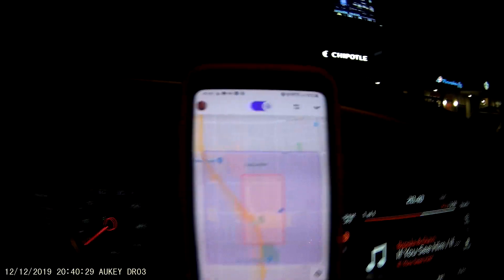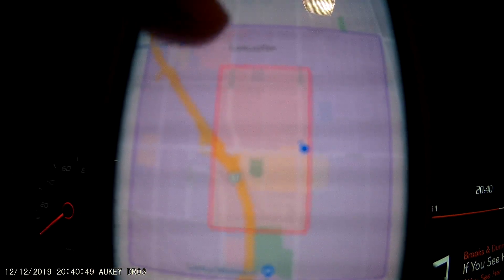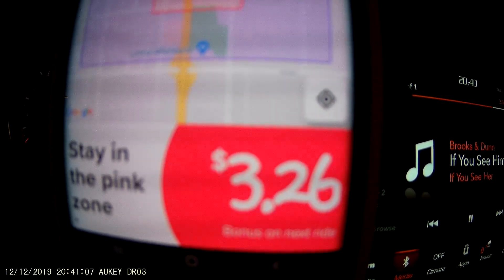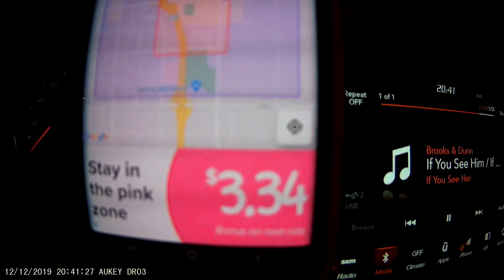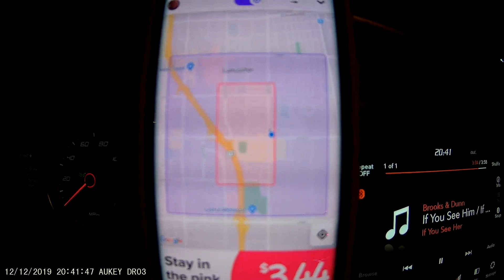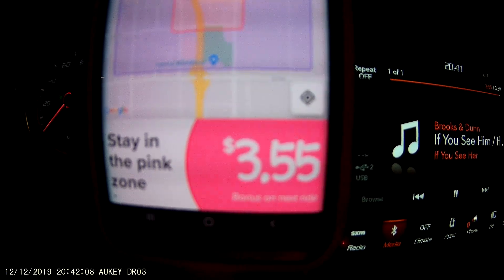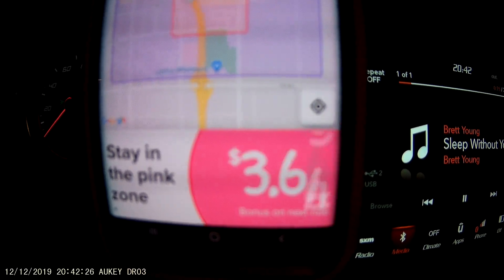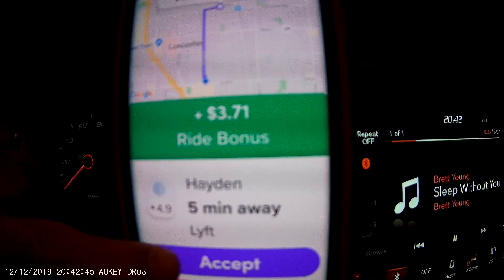LYFT SURGE. "Trick of the Trade" Make The Most You Can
All Opinions Expressed or Implied are Mine Solely and Not Those of Lyft or Uber. This was a From the Hip Video. Surge is RARE in My Area, So, When I saw this, I grabbed my Dashcam and Made a Little Video. This is How I Maximize Lyft Surge. This is Intended for New, Newer Drivers or those who are Not Familiar With How Lyft Surge Works.  Hope it Helped. Drive On©